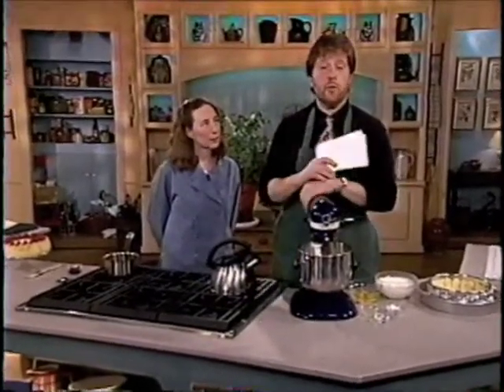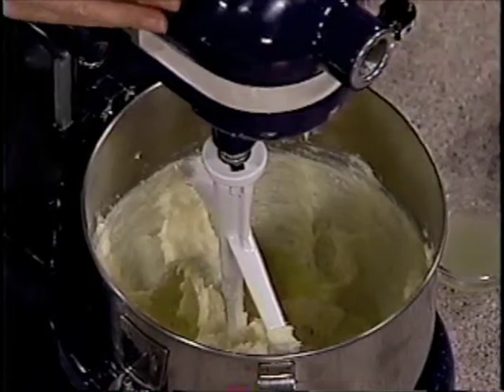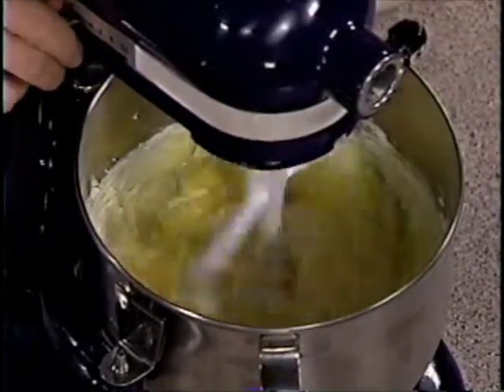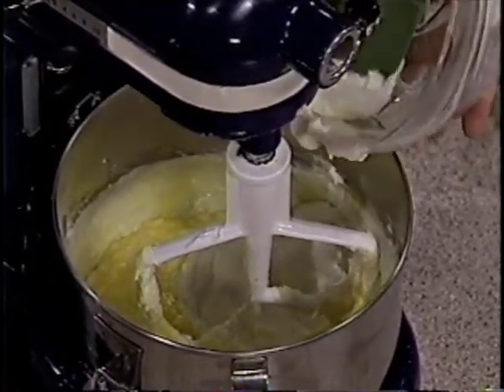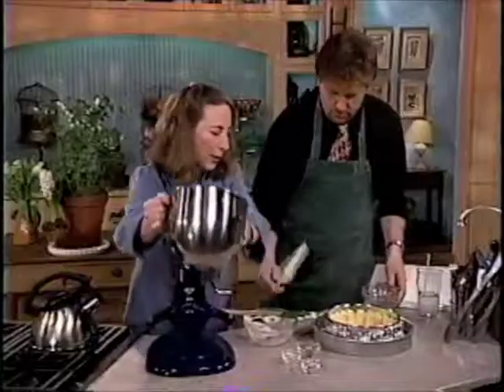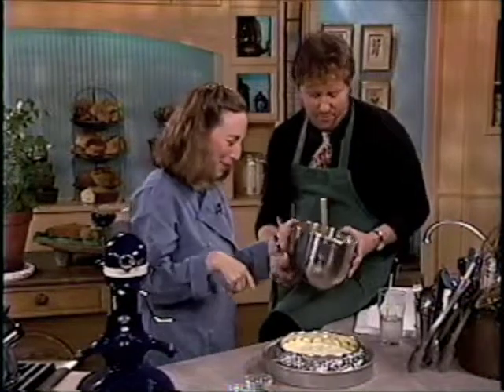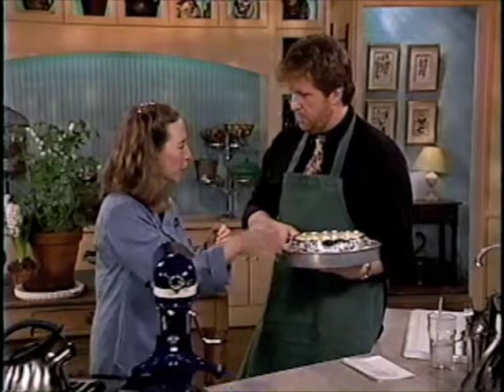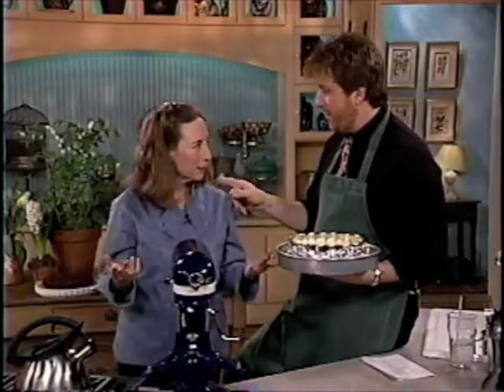David Rosengarten part 4 - cordon rose cheesecake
Rose Levy Beranbaum. I had such a delightful time with David Rosengarten as host, I been dreaming ever since of a regular show together--we could call it Rose n' Rosengarten!

Cordon Rose Cheesecake